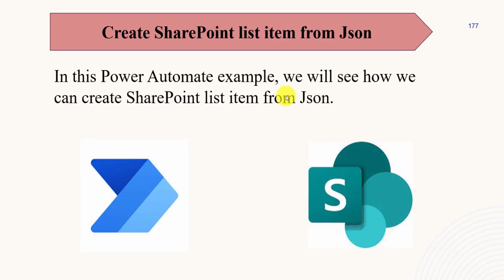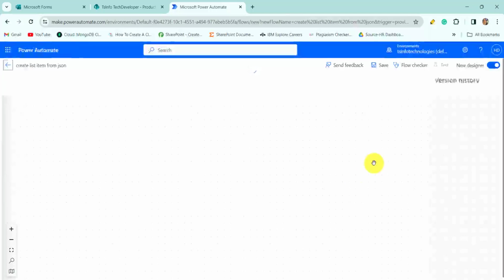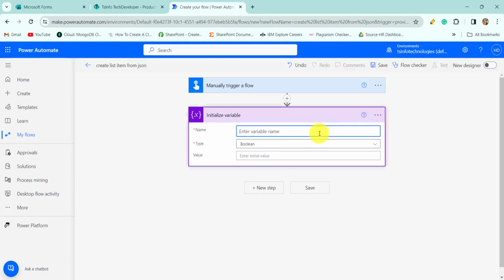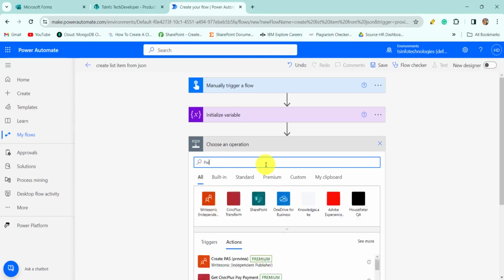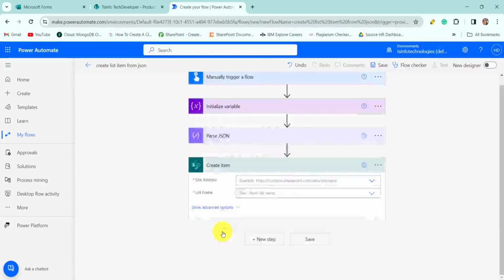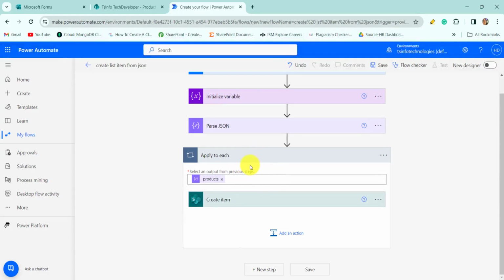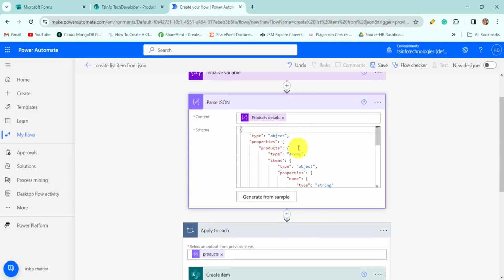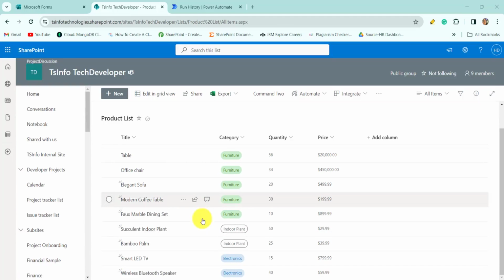Learn How to Create a SharePoint List Item from JSON in Power Automate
In this video lesson, I explain how to create an item in a SharePoint list using manually entered JSON objects with Instant Cloud Flow in Power Automate.